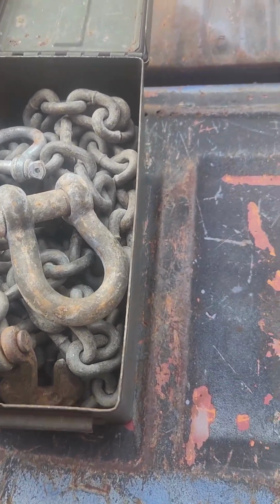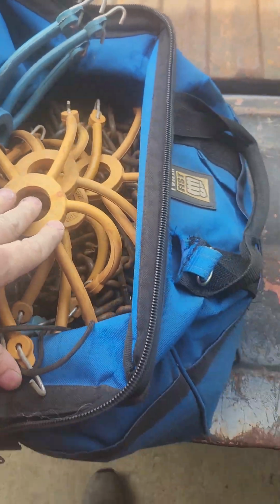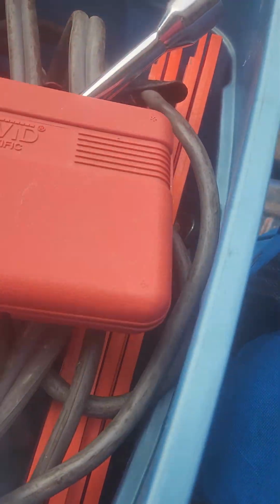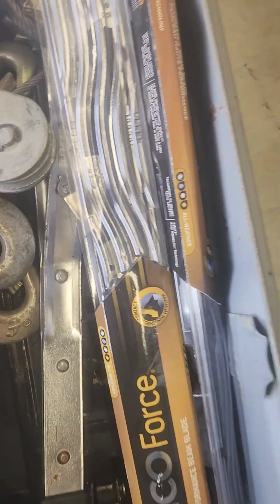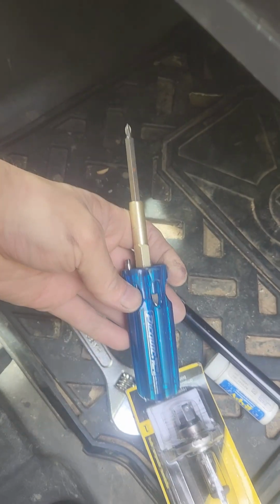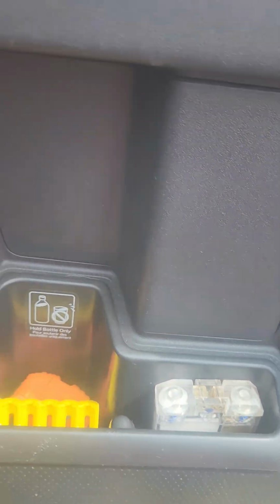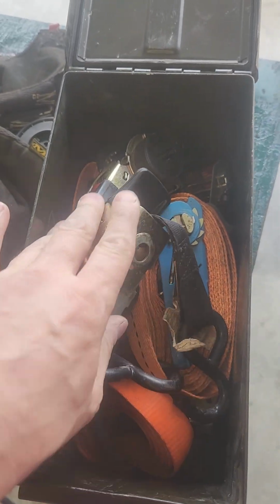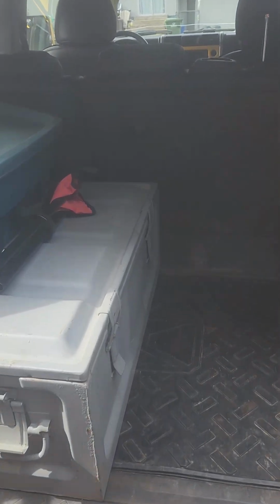My typical recovery gear load-out.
This is just the stuff I keep in my truck all the time.

Some excursions require me to take more, but this is always the minimum.

Nothing fancy - Experience and knowledge are ultimately your best tools.